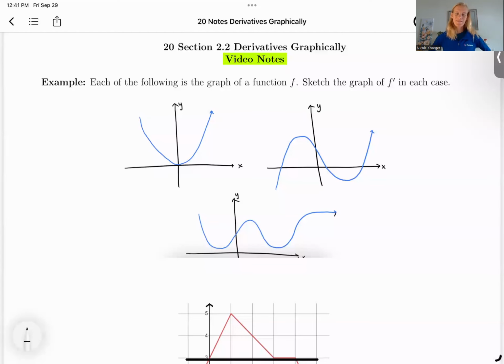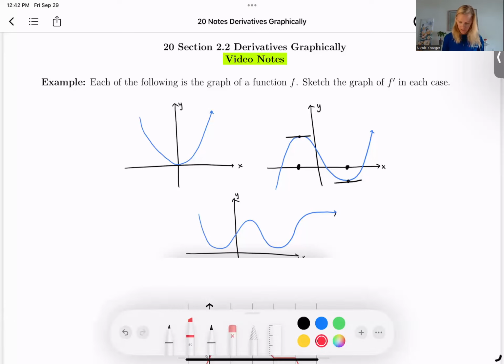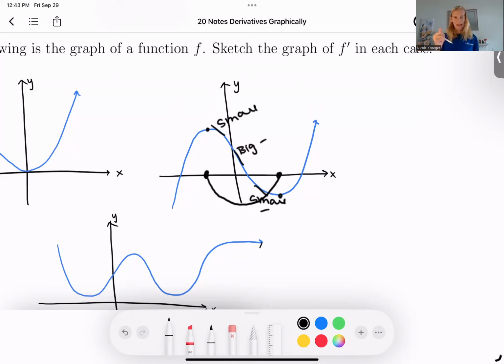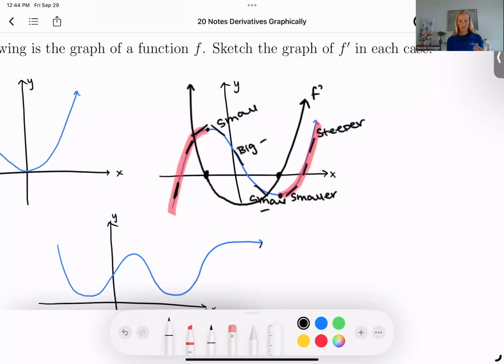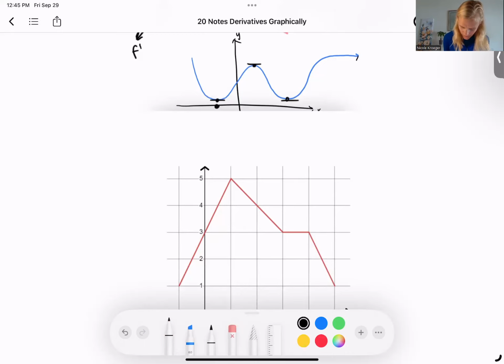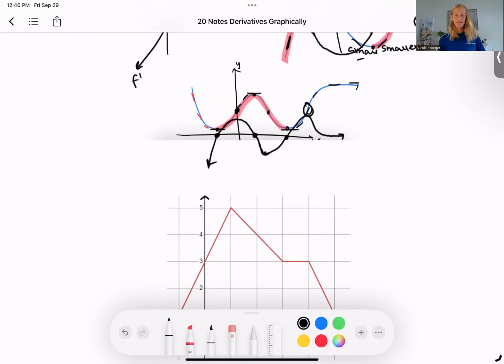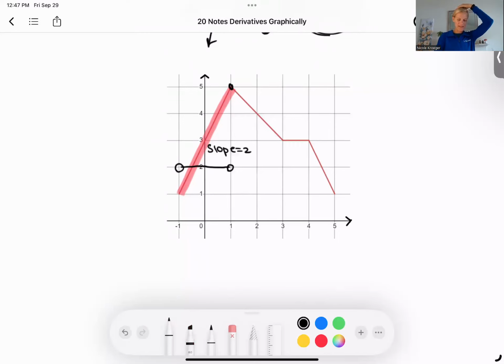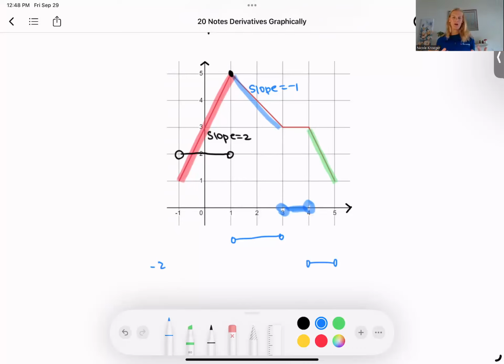19 Derivatives Graphically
We learn how to sketch graphs of derivatives given the graph of f.